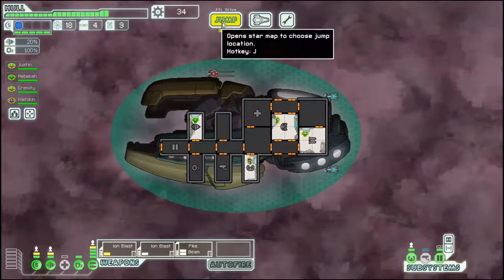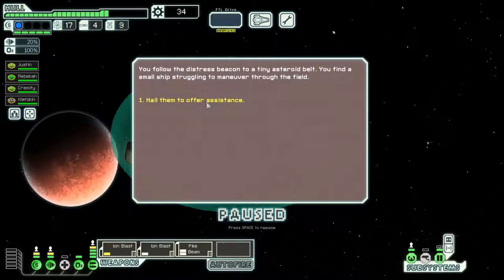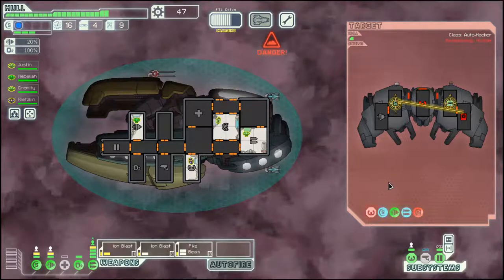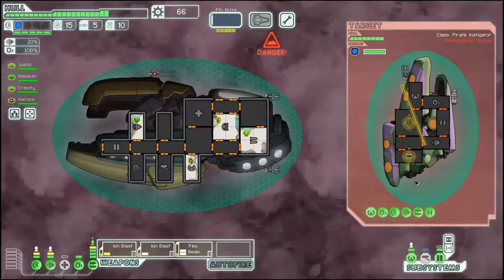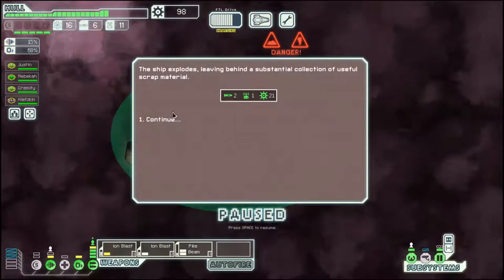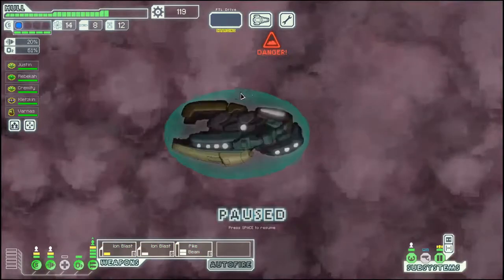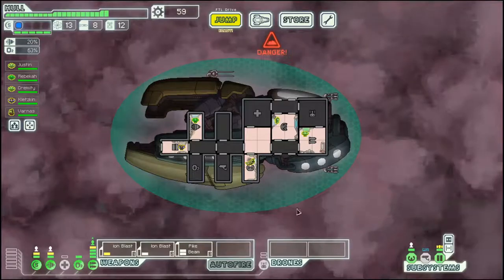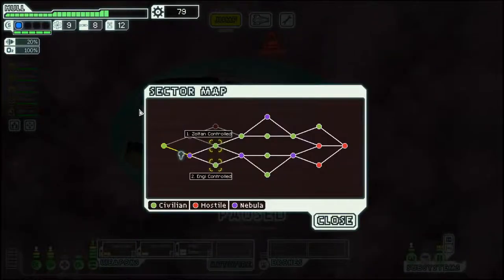FTL - S20E2: Zoltan Cruiser B - Through the Nebula